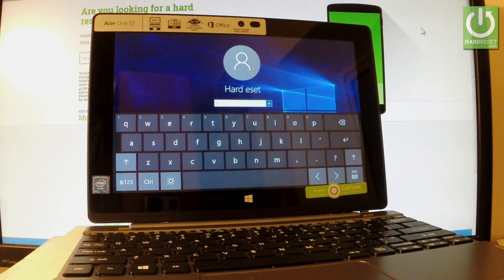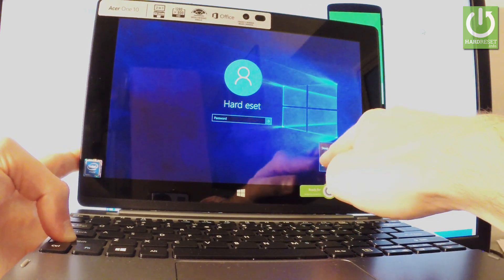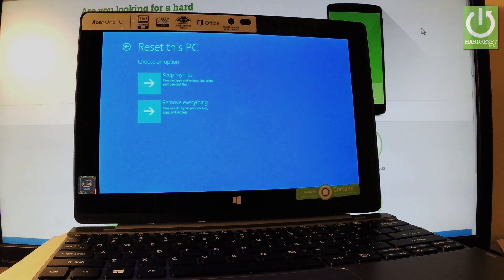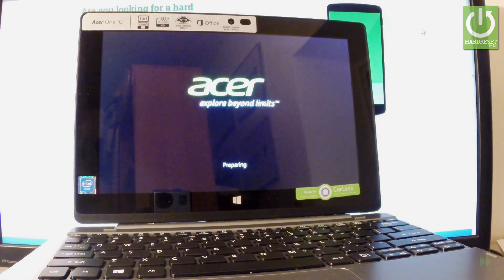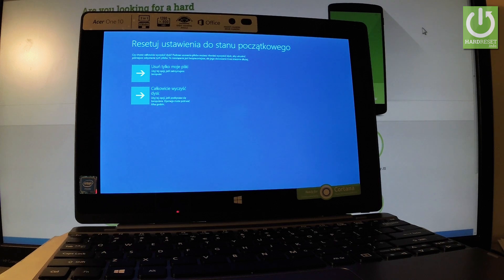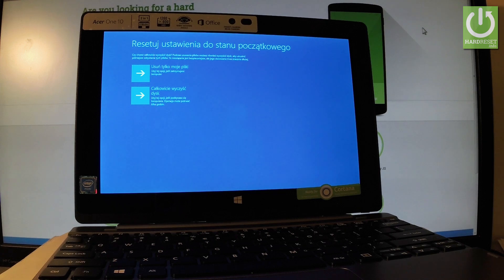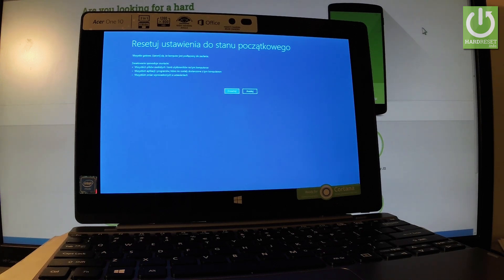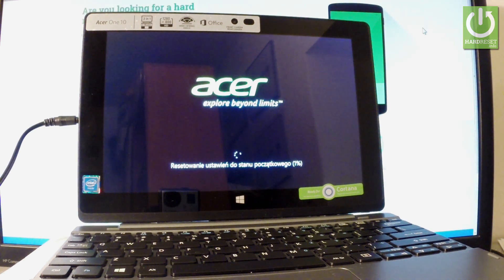ACER One 10 Hard Reset / Remove Password / Reinstall Windows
How to reset Windows on ACER One 10? How to accomplish the factory reset? How to reset screen password in ACER One 10? How to enter the Troubleshoot Mode? How to remove pattern lock from ACER One 10? How to reset your device? How to perform a factory reset operation? How to bypass screen lock portection? How to reset phones password?

It explains step by step how to factory reset the ACER One 10. Master resetting your smartphone will result in the deletion of all the personal data stored on your phone's internal memory and it will return the smartphone's settings to factory values.